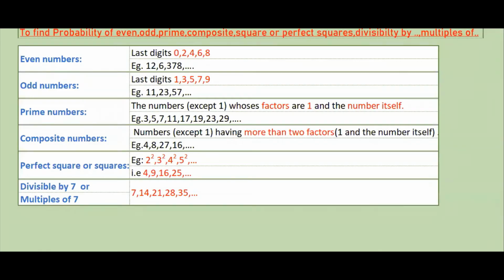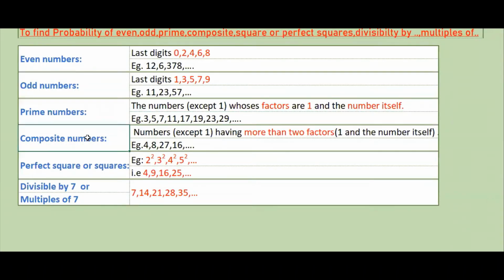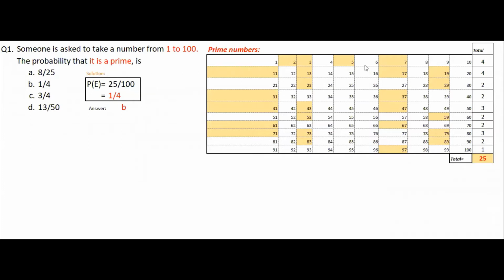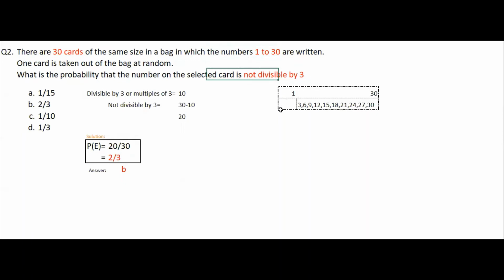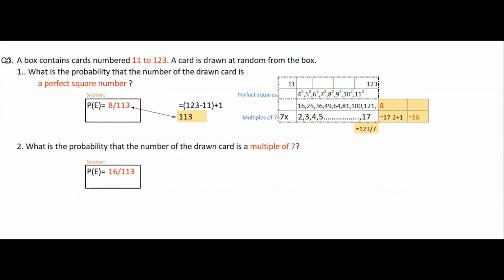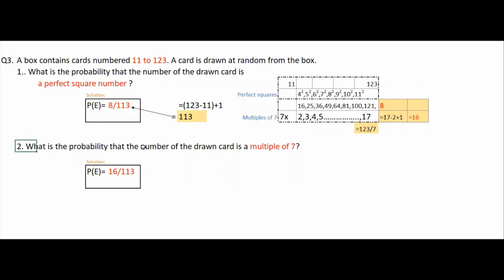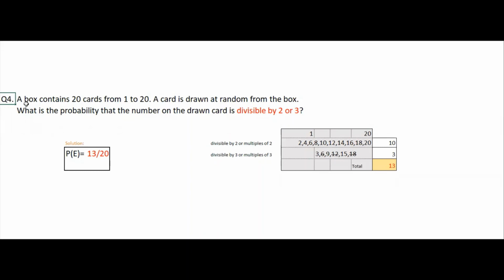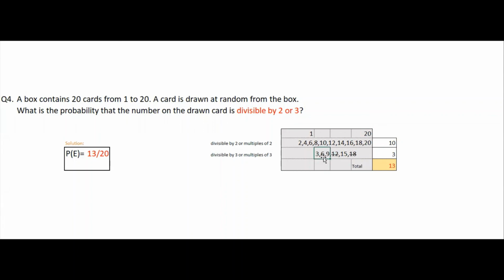A box contains 20 cards from 1 to 20. Probability that the number drawn card is divisible by 2 or 3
MCQs- In this video we will learn the solutions of the given below problems.
Q1.Someone is asked to take a number from 1 to 100. The probability that it is a prime, is.
Q2.There are 30 cards of the same size in a bag in which the numbers 1 to 30 are written. One card is taken out of the bag at random.
What is the probability that the number on the selected card is not divisible by 3?

Q3.A box contains cards numbered 11 to 123. A card is drawn at random from the box.
1. What is the probability that the number of the drawn card is a perfect square number.
2.What is the probability that the number of the drawn card is a multiple of 7.

Q4.A box contains 20 cards from 1 to 20. A card is drawn at random from the box. What is the probability that the number on the drawn
card is divisible by 2 or 3.